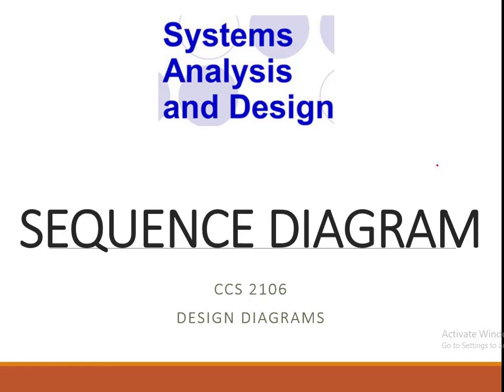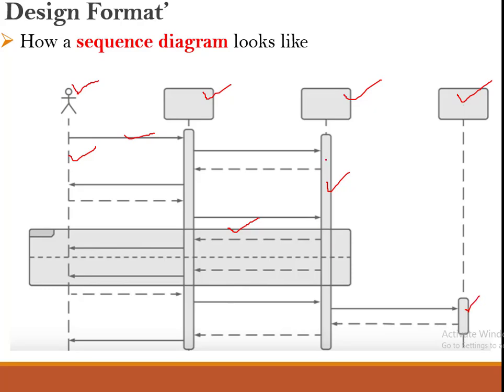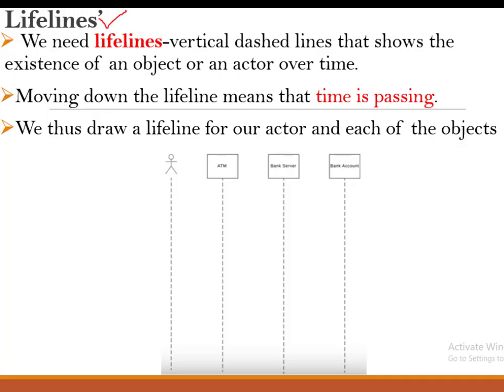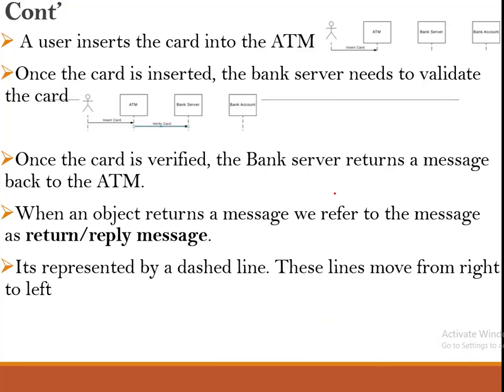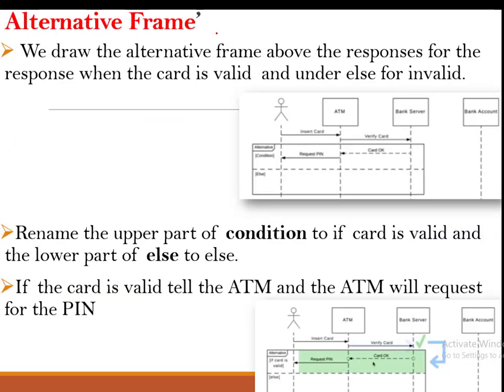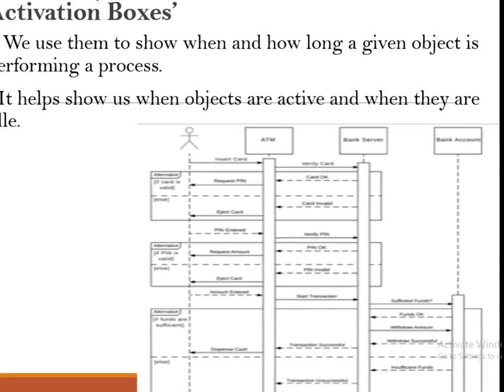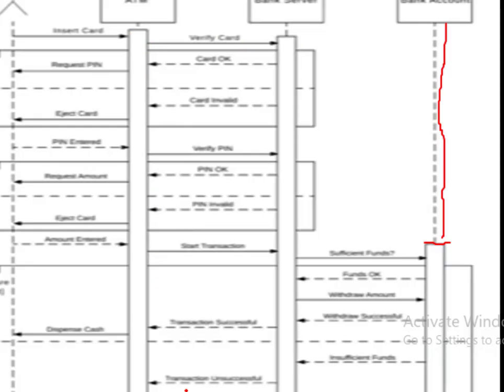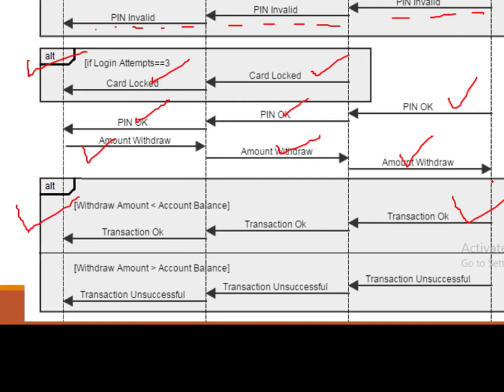DEVELOPING SEQUENCE DIAGRAM USING ATM WITHDRAWAL EXAMPLE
The Lecture introduces the sequence diagrams, the objectives, the components and finishes with an example of an ATM withdrawal process